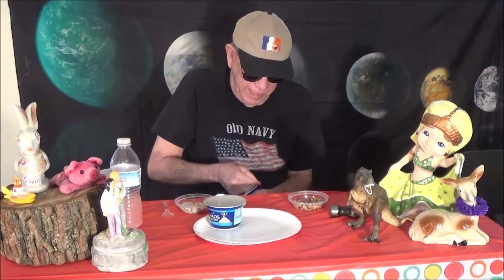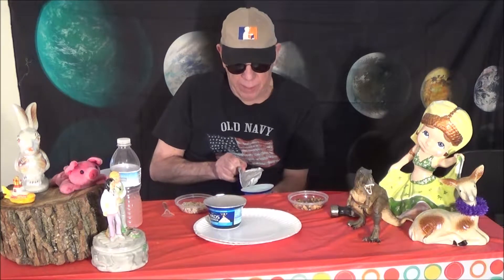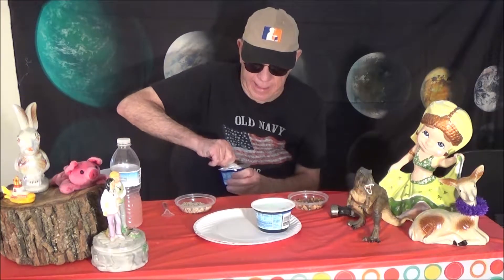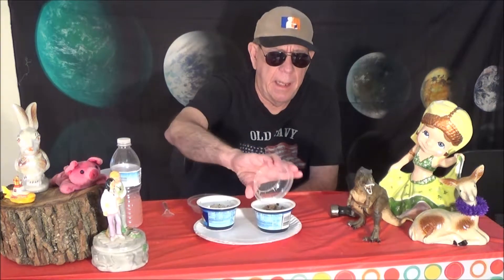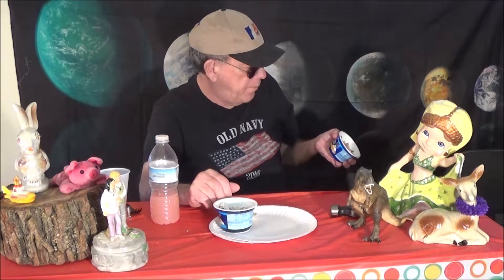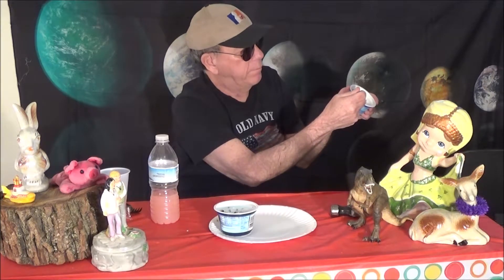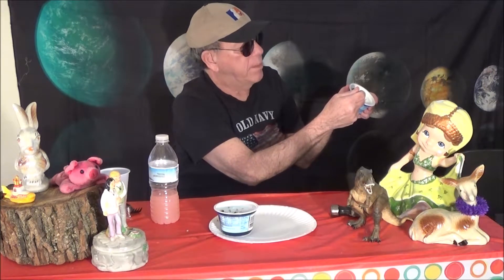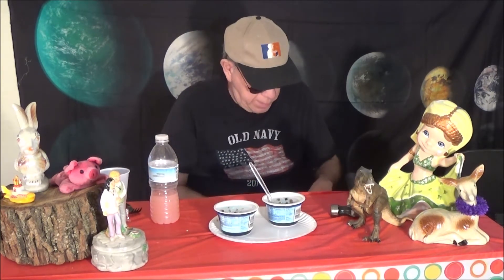OIKOS CRUNCH VANILLA ALMOND AND OTHER FLAVORS,,,,,,,,